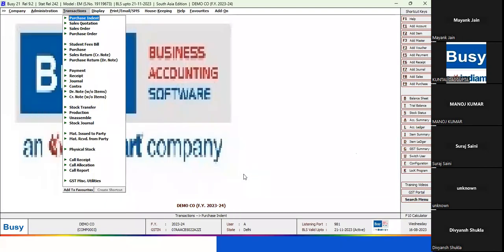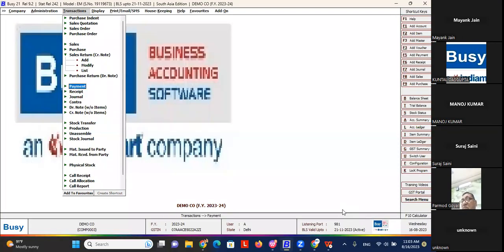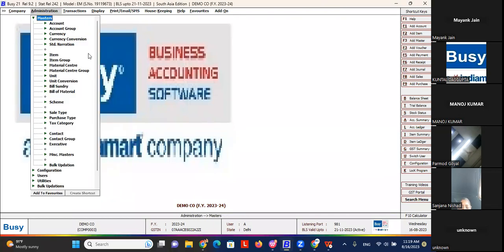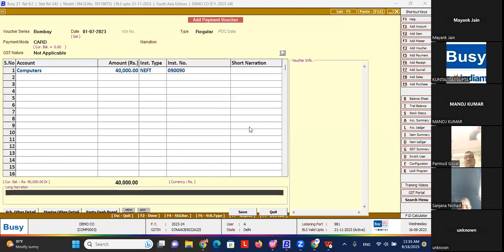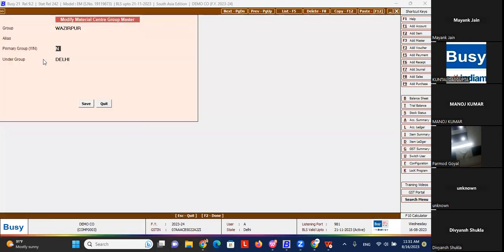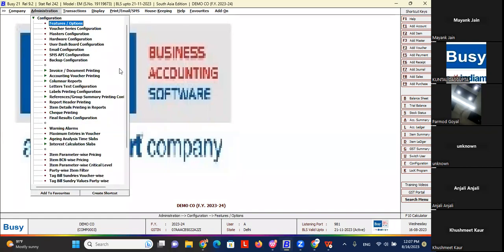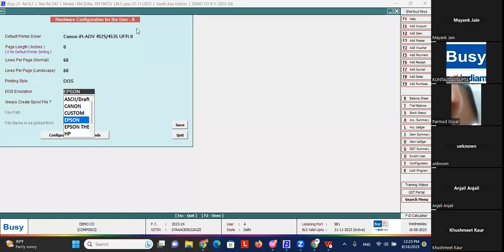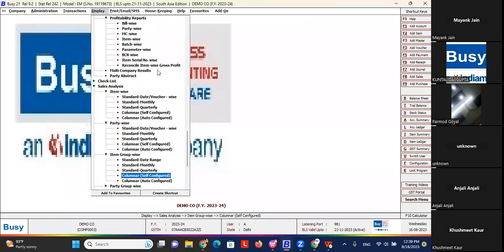Busy Software Configuration Training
CONNECT with Mayank Jain Nawal AmpleTrails